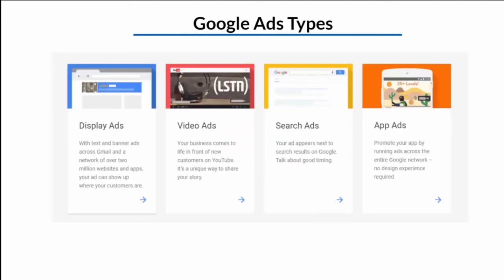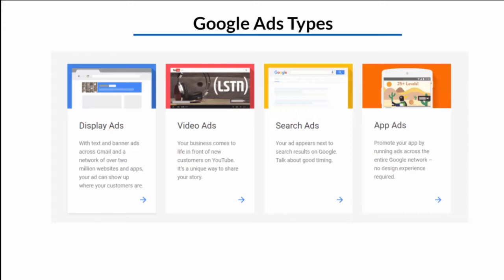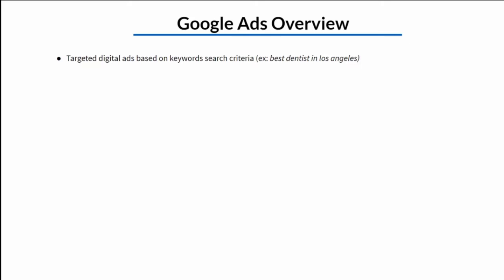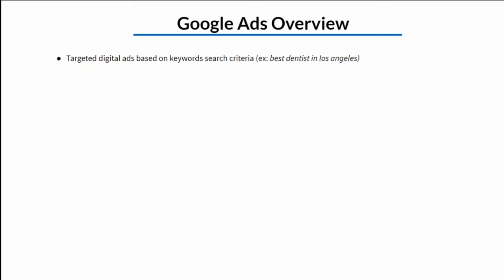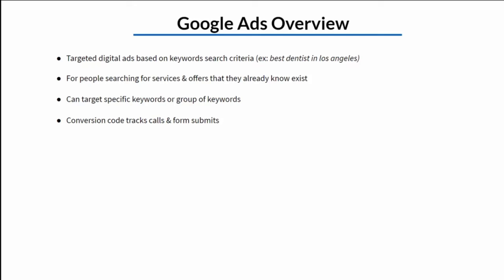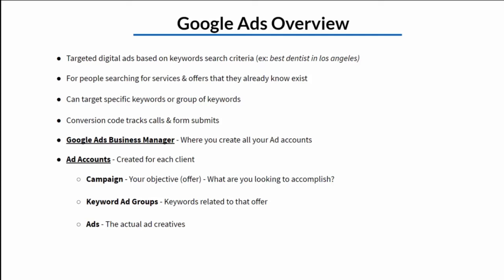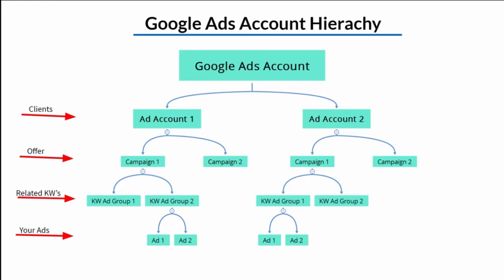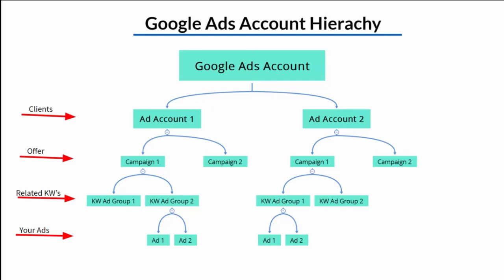Google Ads Overview | Advance Google Ads Course | Lec 1